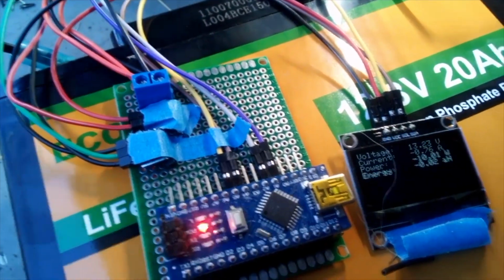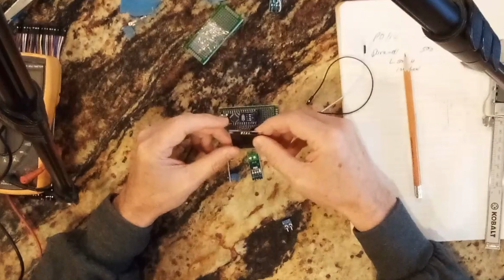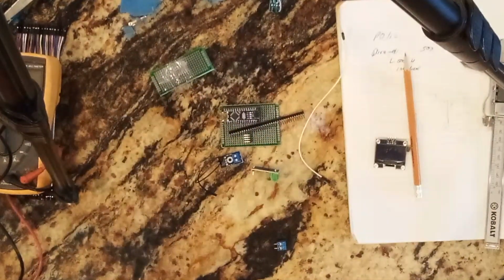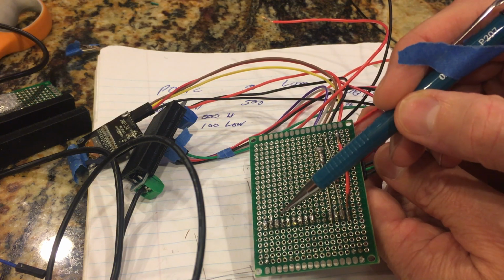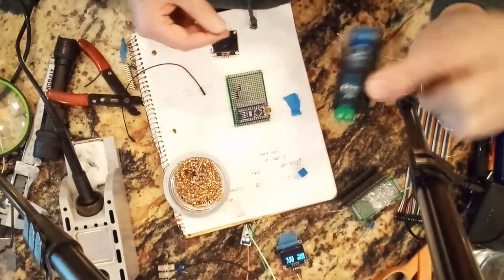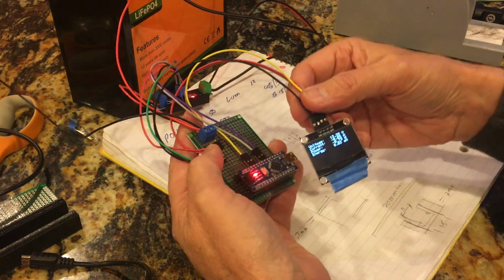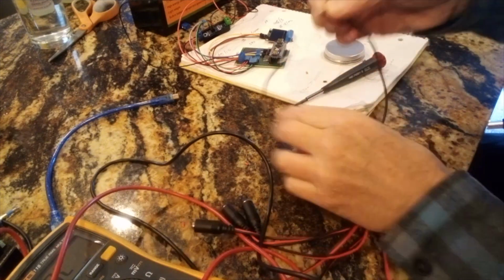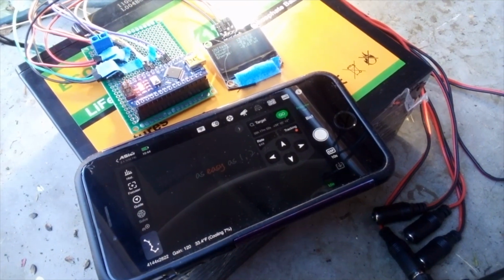How To Make - Arduino Energy Meter - Part #2 -- soldering the boards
Today I'll show you how to build this Arduino based energy meter.  This is Part 2 where I'll solder up the boards and get ready for the final custom power bank.  The meter can measure power and energy in aH in 2 directions.  It uses a Hall Effect sensor for current and a precision voltage divider for voltage.

Hall Effect Sensor AC712 Kit with Precision Voltage Sensor

Arduino Nano

00:18 Project Goals
06:04 Bridging the 2 terminals
08:05 3D printed box for 2 sensors
11:42 Collect all the current
13:55 First test with telescope and cooled camera